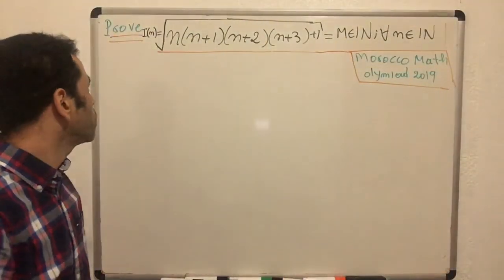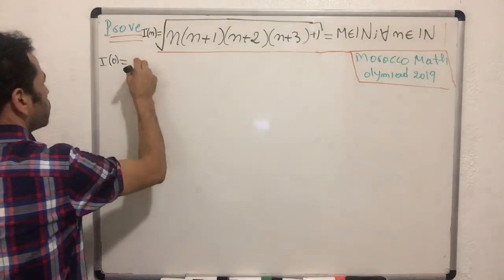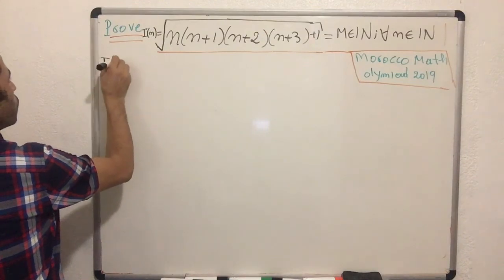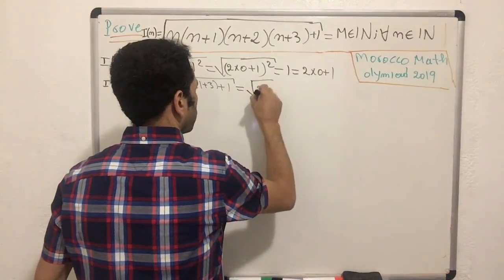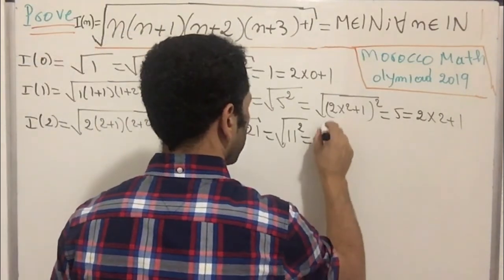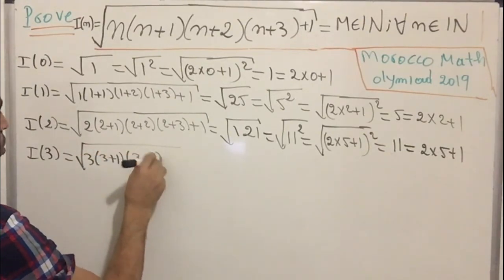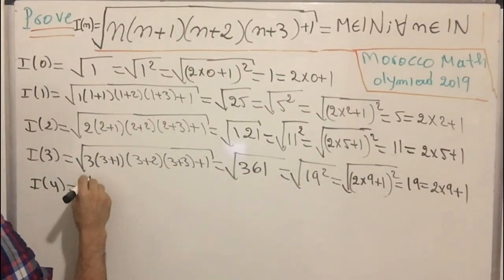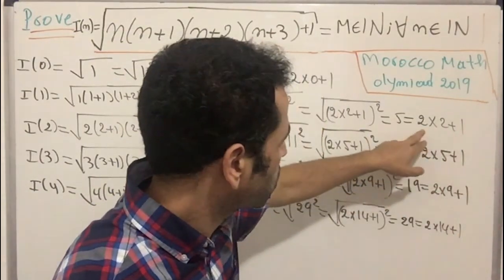Moroccan Mathematical Olympiad 2019